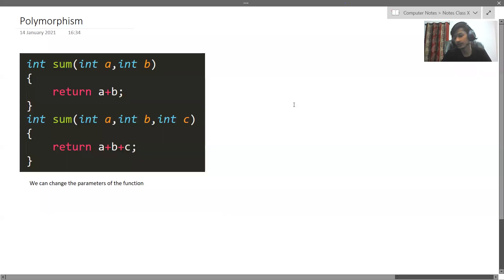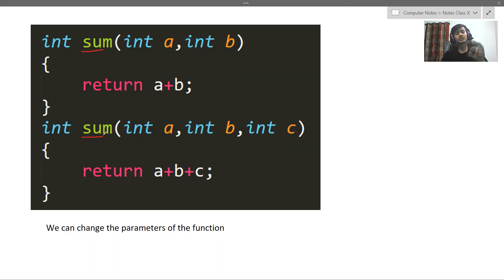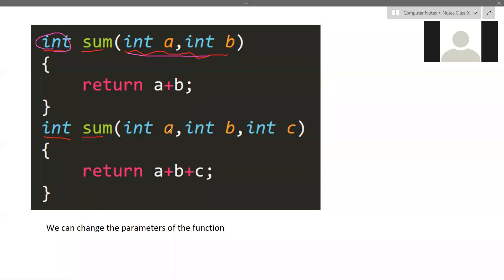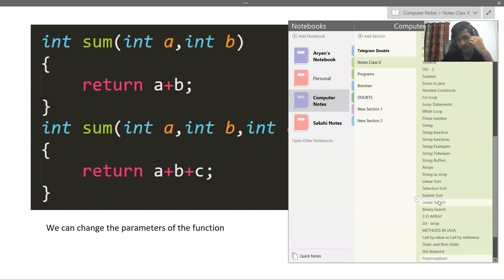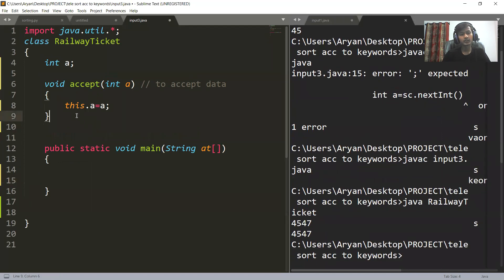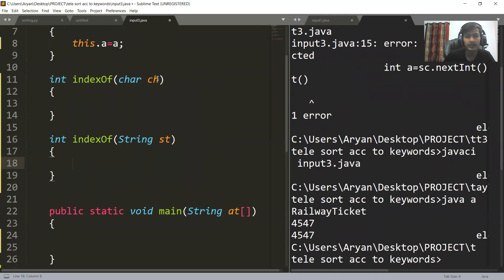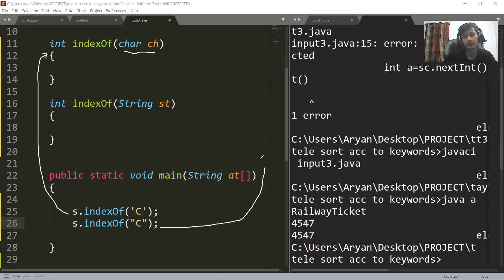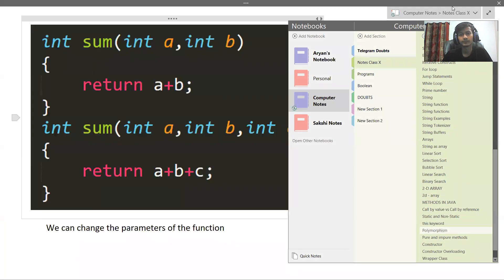WHAT IS POLYMORPHISM IN JAVA || WHAT IS FUNCTION OVERLOADING IN JAVA || ICSE BOARDS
Function overloading in java , polymorphism in java
This is a part of the Java Crash Course series !

GURUKUL 10 YEAR NEW EDITION

ENGLISH LANGUAGE

LITERATURE IN ENGLISH